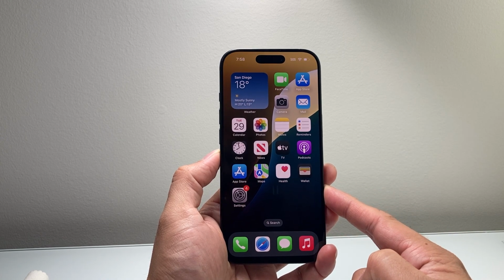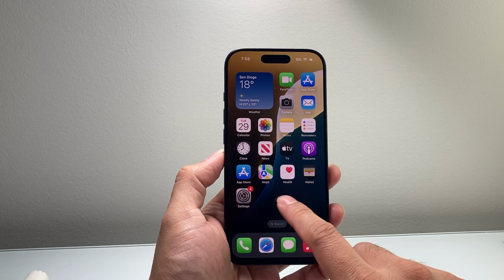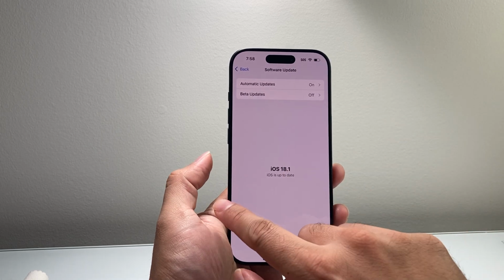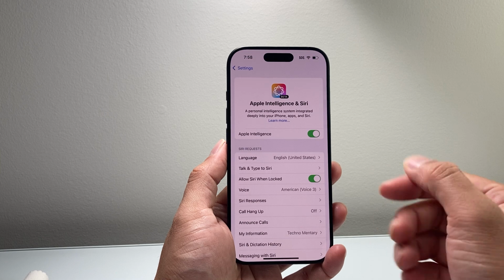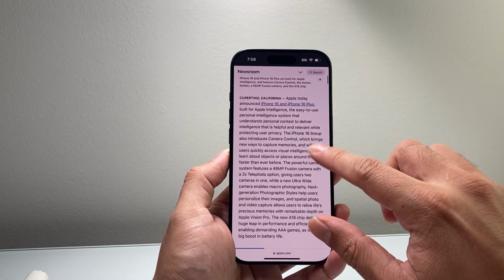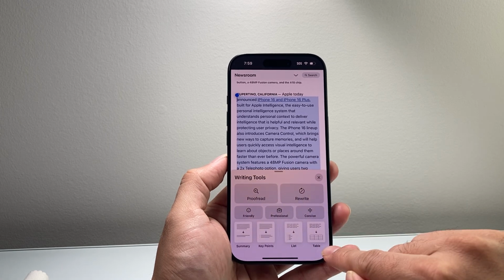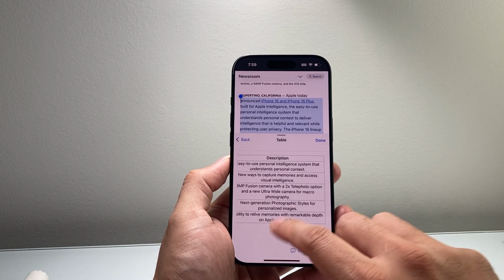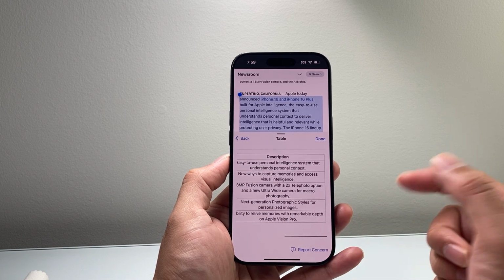How To Use Table Writing Tool AI on iPhone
In this video you will learn how to use the Table Writing Tool with Apple Intelligence on your iPhone to convert text into table format.